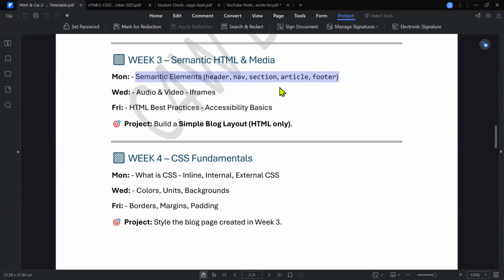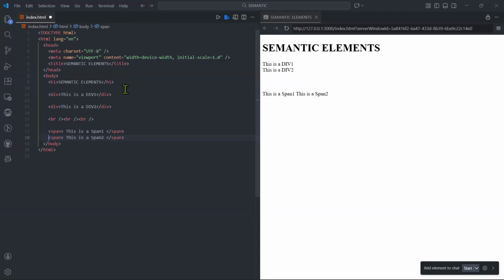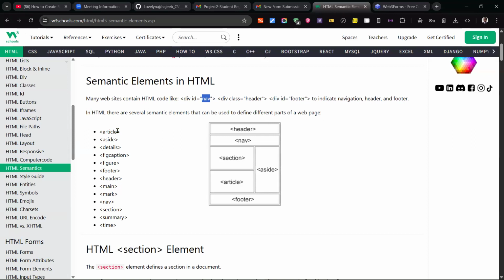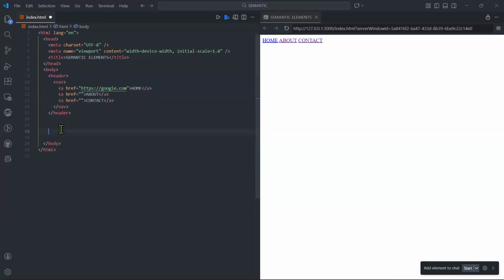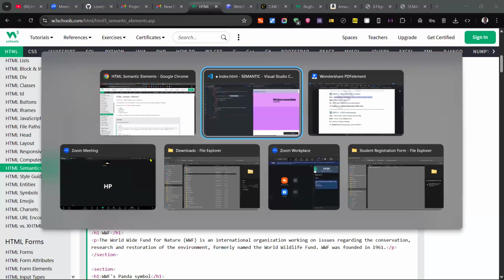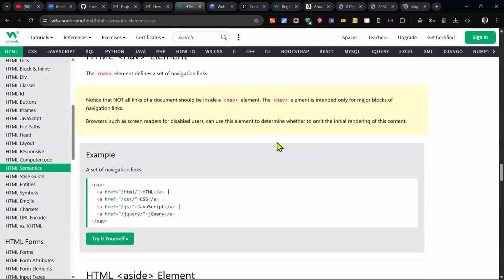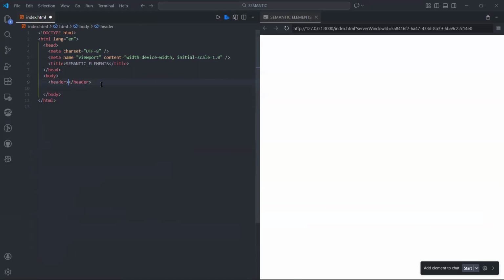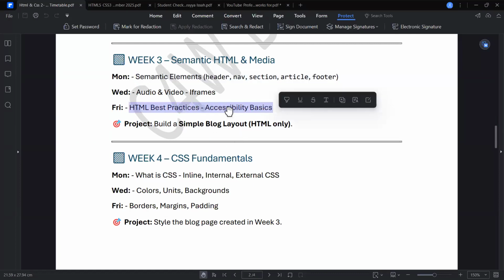HTML & CSS Full Course 2026 – Lesson 7: Semantic HTML Elements for Clean Website Structure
📘 HTML & CSS Full Course – Lesson 7

In this lesson, you’ll learn Semantic HTML elements and how to structure websites the right way using modern HTML5 best practices.

Semantic HTML helps browsers, search engines, and screen readers understand your website better. It also improves SEO, accessibility, and maintainability, making your code cleaner and more professional.

This lesson is part of the HTML & CSS Full Course 2026, designed to help beginners build professional, clean, and SEO-friendly websites from scratch.

- What Semantic HTML is and why it matters
- Difference between semantic and non-semantic elements
- Common semantic elements explained:
(header, nav, main, section, article, aside, footer etc.)
- How semantic HTML improves:
SEO ranking, Accessibility (a11y), Code readability
- Best practices for clean website structure

👨‍🎓 Who this lesson is for:
- Students interested in web development
- Freelancers and self-taught developers
- Anyone who wants clean, professional website structure

🔗 Course Resources
References: W3Schools (HTML & CSS)
Tutor: Mr. M. Najeeb H. @NajiTech
Design Agency: C4W Design

💬 Support
If you find this lesson helpful: